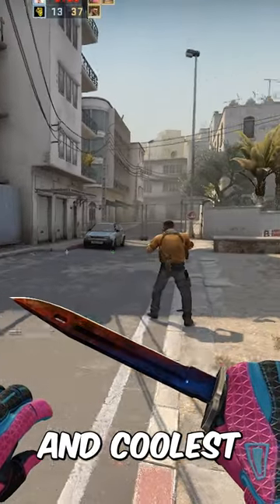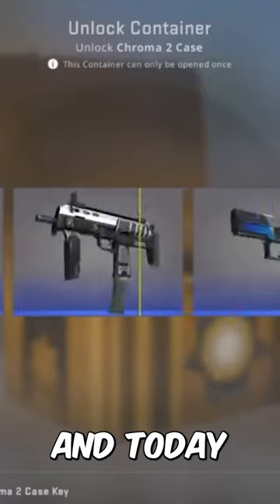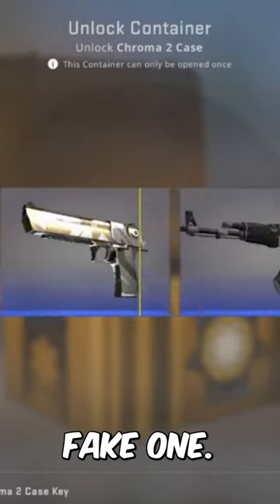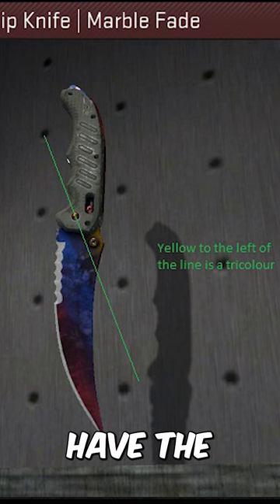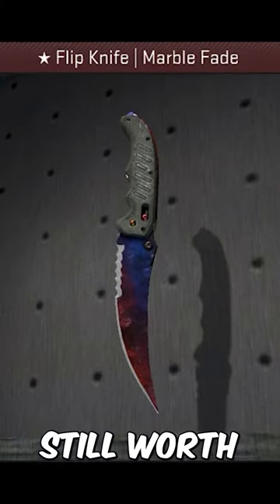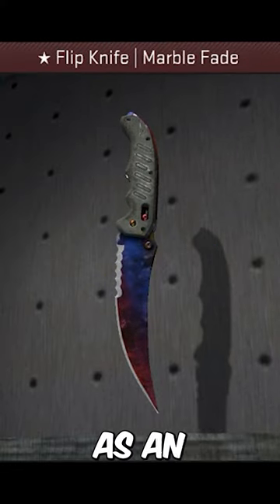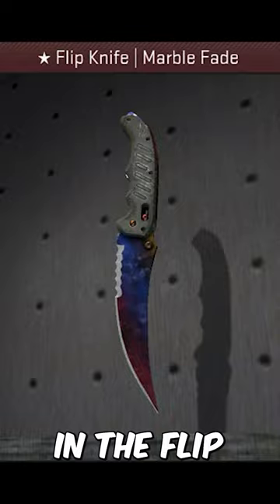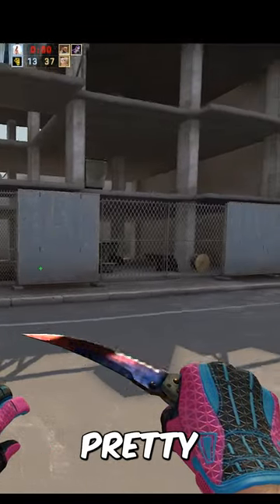Is This a Fake Fire and Ice..?